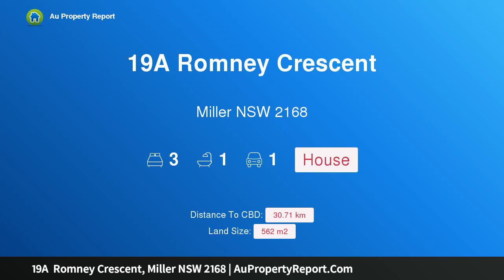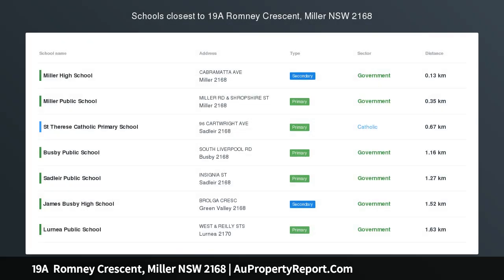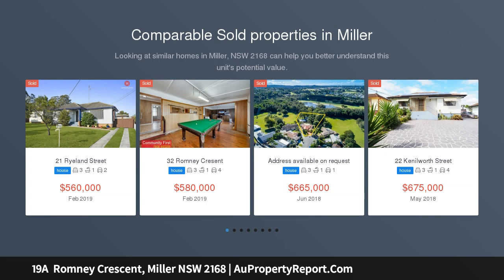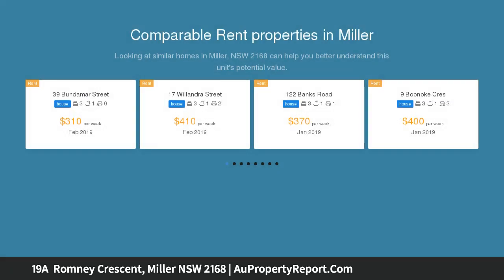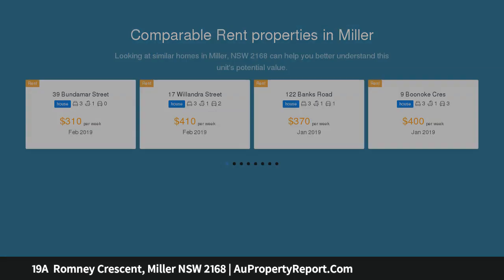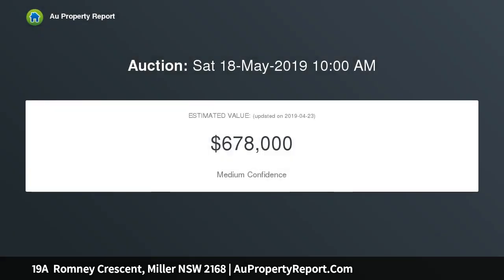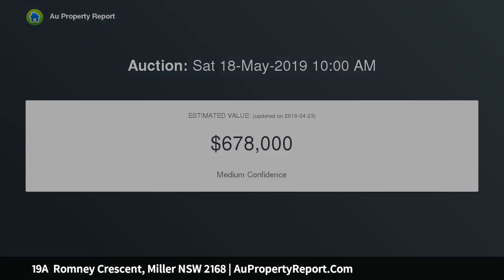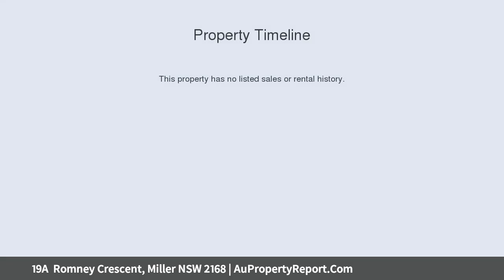19A Romney Crescent, Miller NSW 2168 | AuPropertyReport.Com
19A  Romney Crescent, Miller NSW 2168
Property Type: house
Bedrooms: 3
Bathrooms: 3
Car Space: 1
R4 HIGH DENSITY RESIDENTIAL